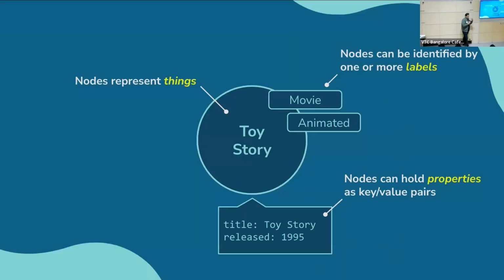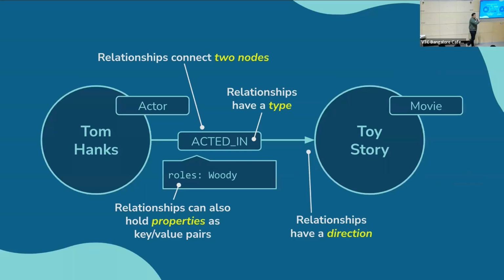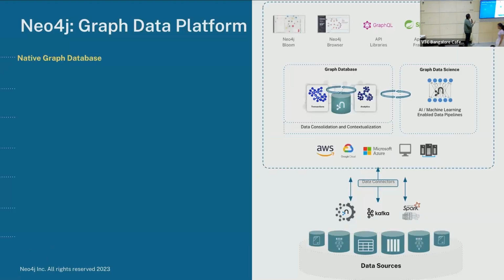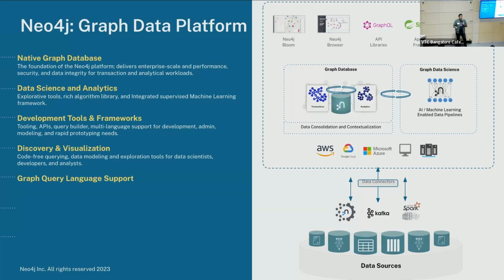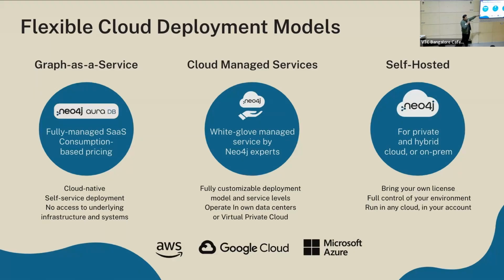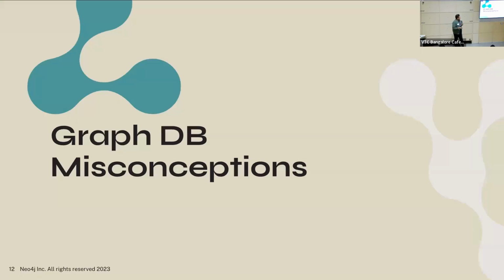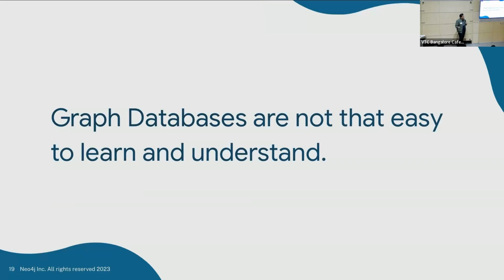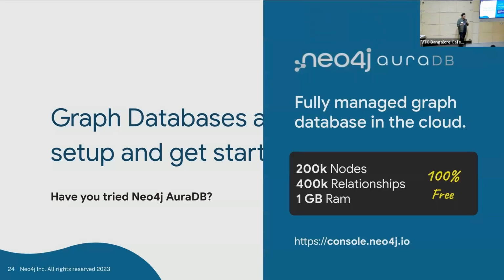Advanced RAG Concepts: Introduction to Graph Databases and GraphRAG with Neo4j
Siddhant Agarwal from Neo4j gives a brief overview of Graph Databases and the role Neo4j is playing in enabling GenAI implementations.